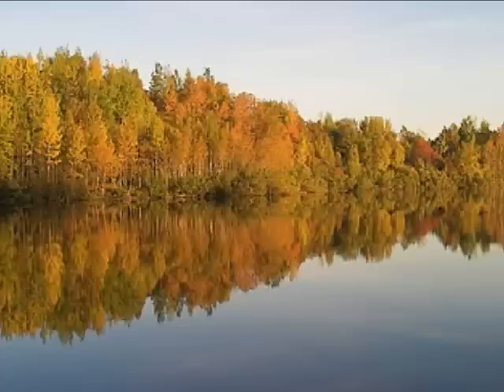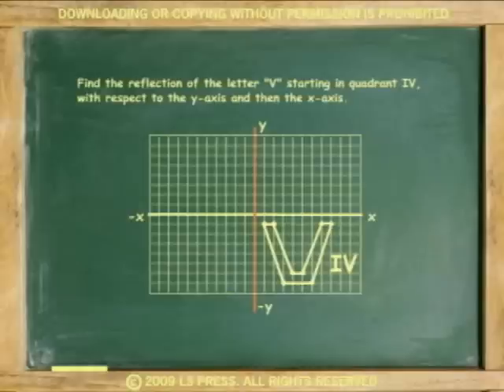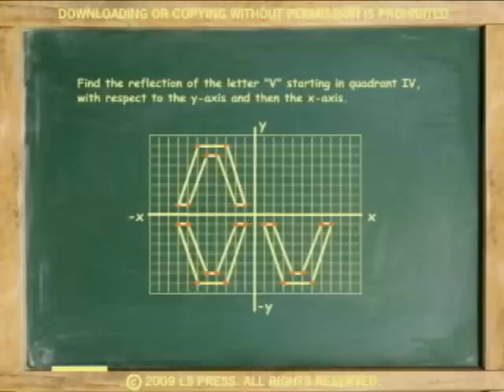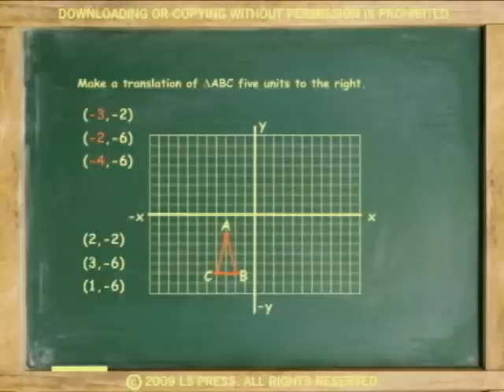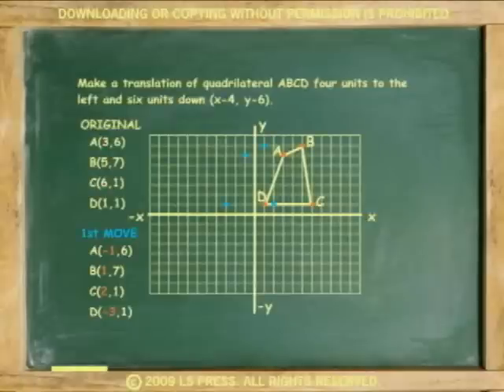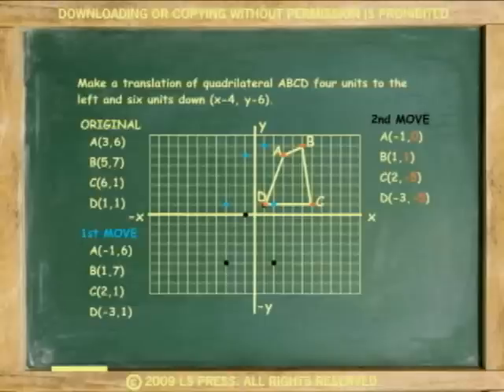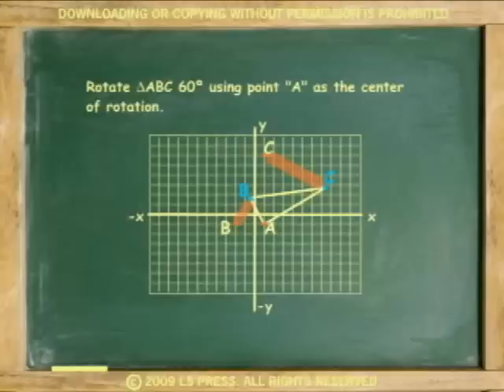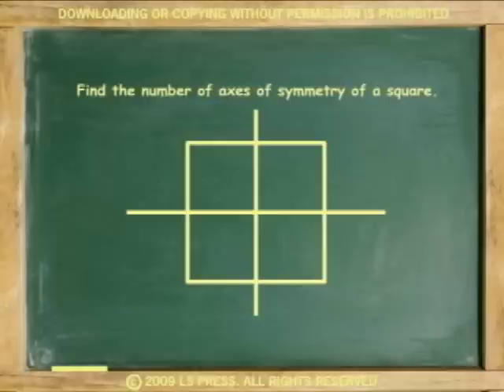TRANSFORMATIONS: REFLECTIONS, TRANSLATIONS, AND ROTATIONS